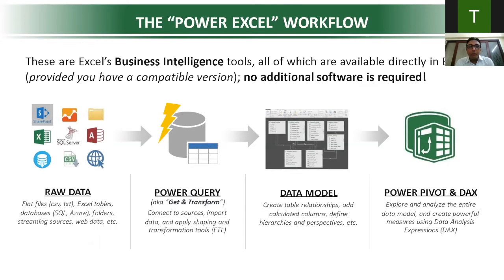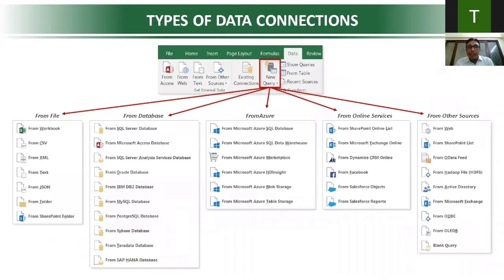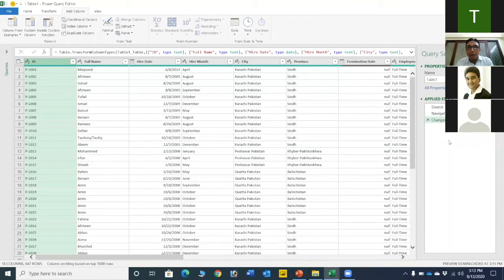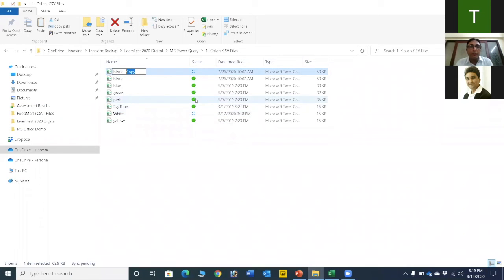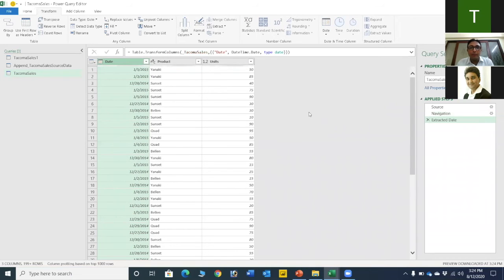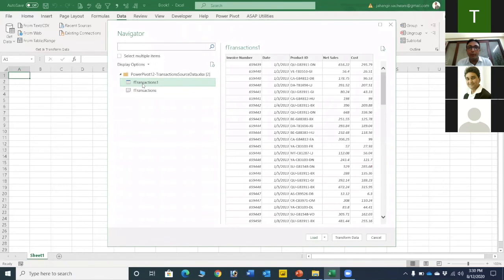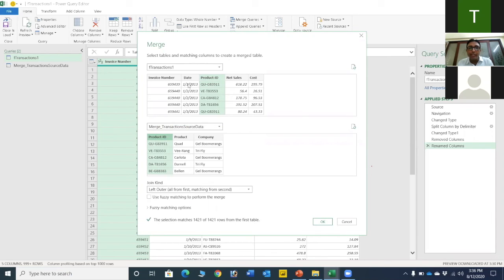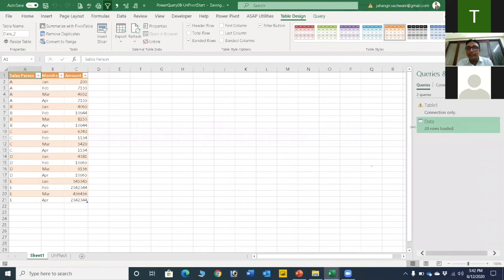Excel Business Analytics | Jahangir Sachwani